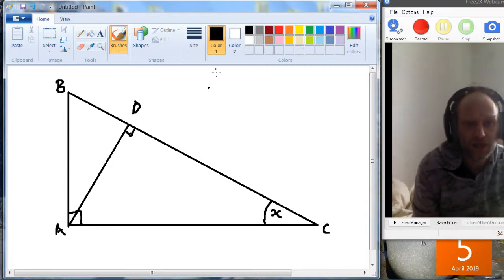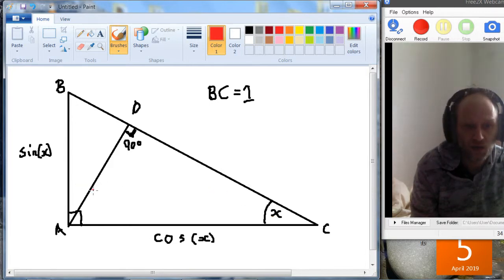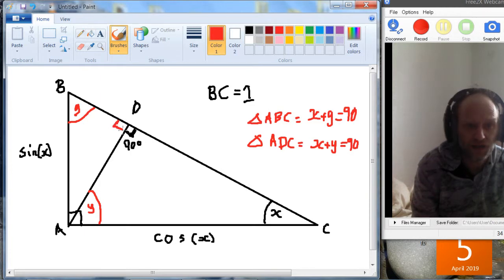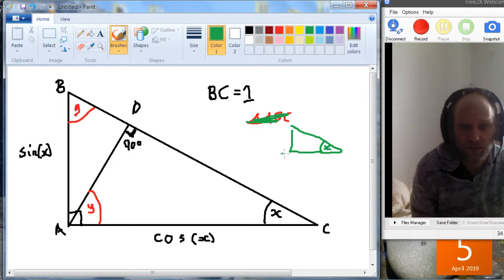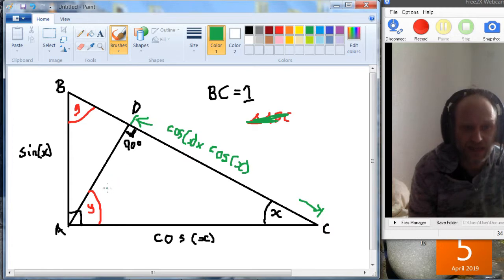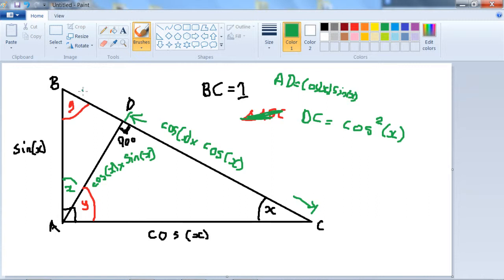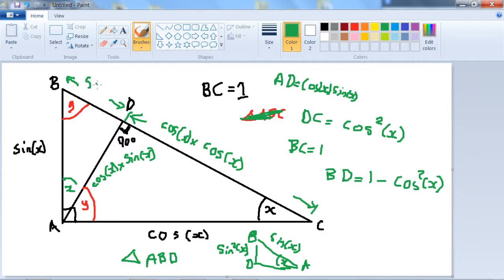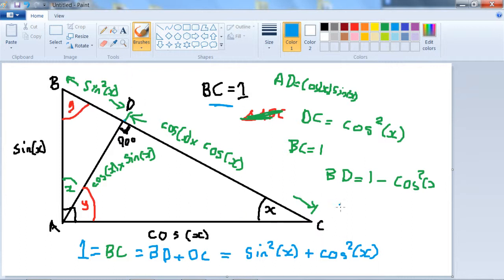MFS part 6 theorem 4 cos squared plus sin square is 1